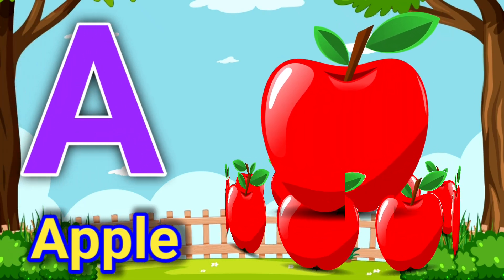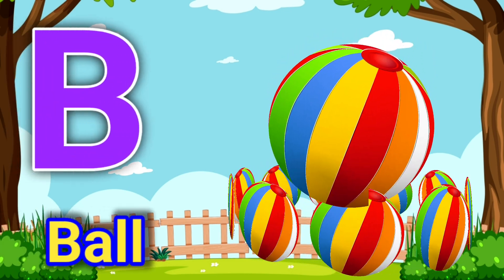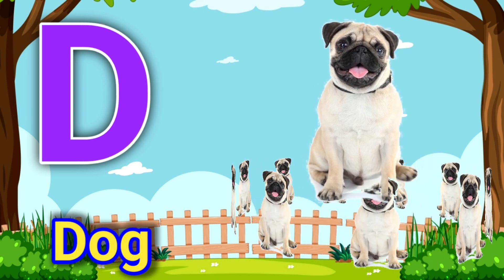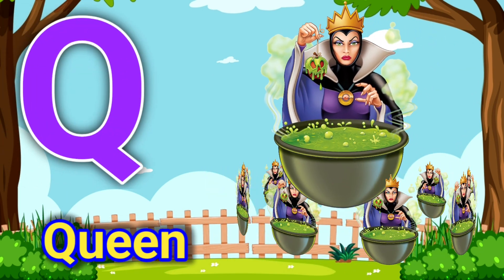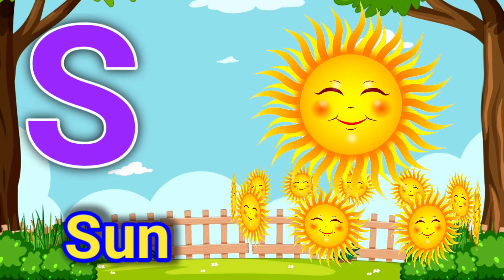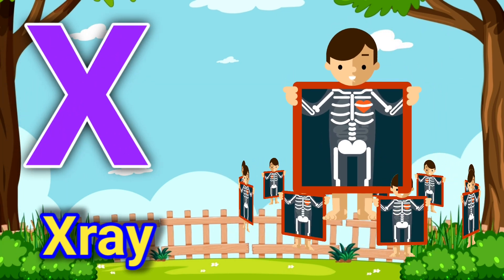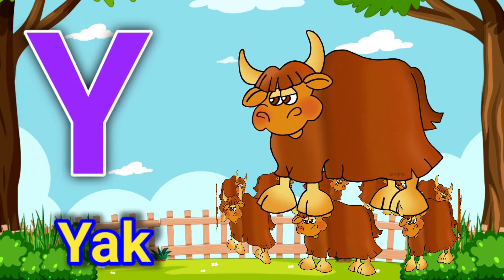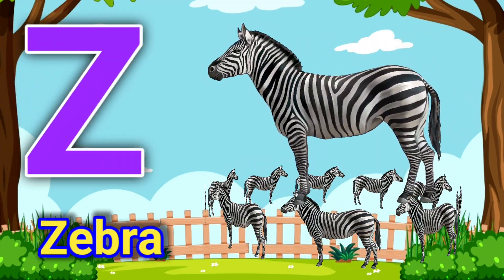A For Apple B For Ball C For Cat|English Alphabet For Kids|Phonics Sound|Abcd|A For Apple New Video